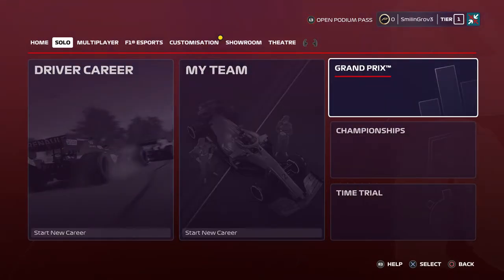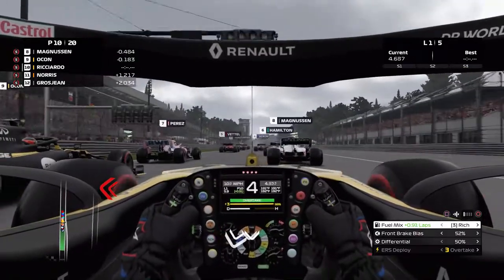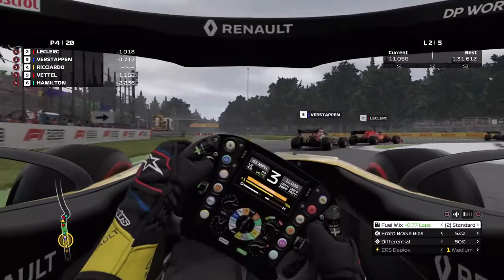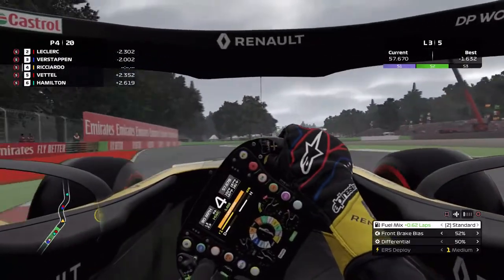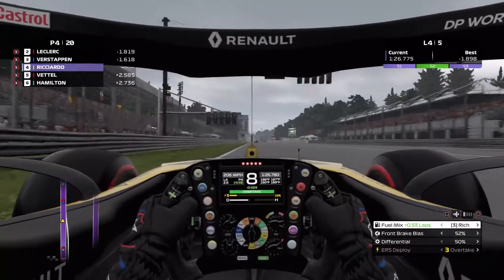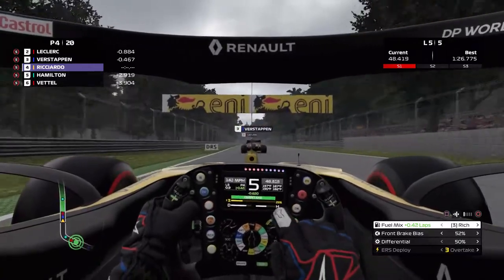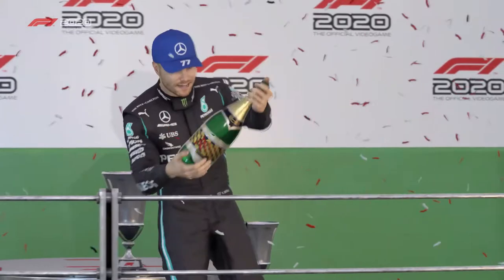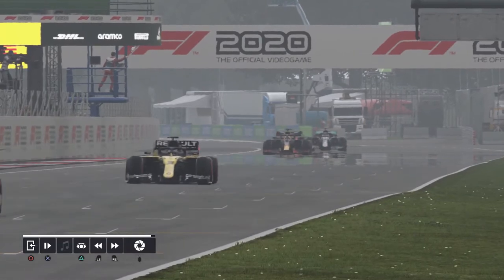F1 2020 | ITALIAN GRAND PRIX- MONZA: Ricciardo Podium at the Temple of Speed?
What’s good everyone! We’re back on track in F12020. This time we’re in Italy at monza. It’s time to see if we can get Daniel Ricciardo on the podium with his Renault before his real race this tomorrow at the temple of speed. I hope you enjoy this video and share it with others.

Thrustmaster T300 RS
GT Omega Apex Wheel Stand
Blue Yeti Snowball Mic
Elgato HD60S
HP Spectre x360
Playstation 4
Xbox One X
F1 2020 PS4
F1 2020 Xbox One